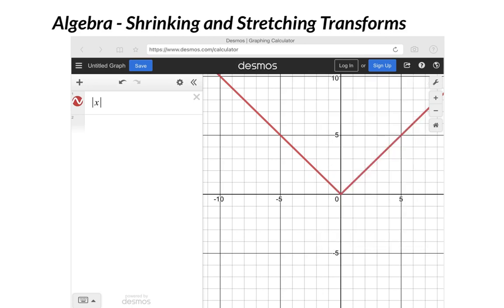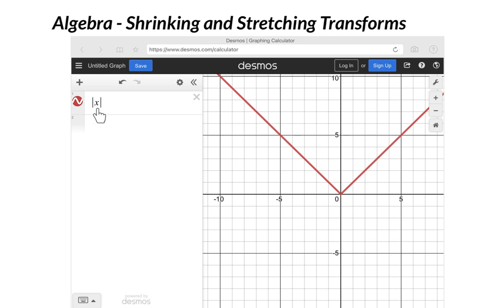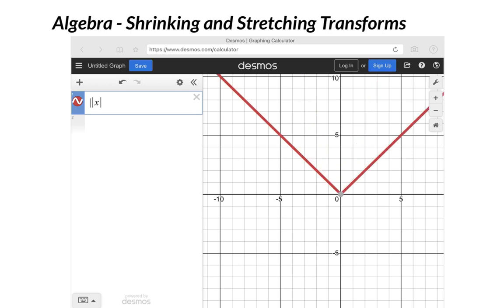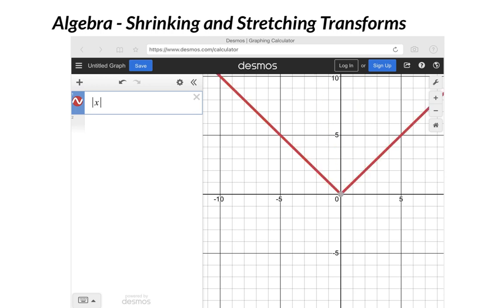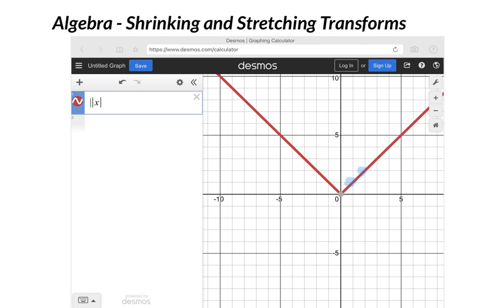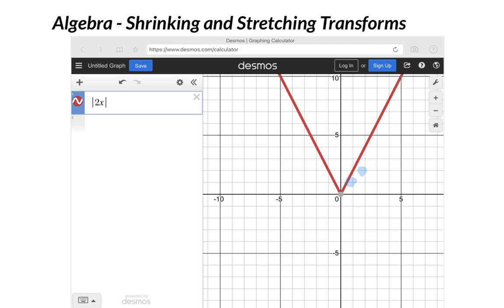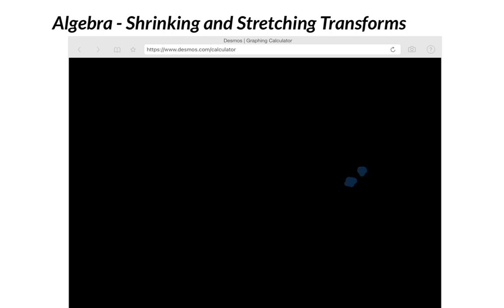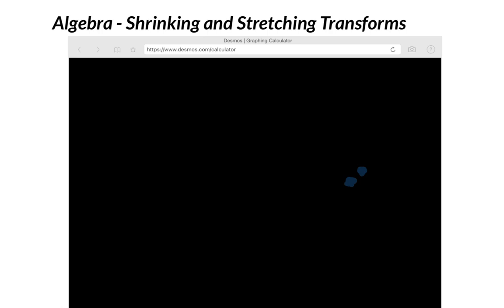Algebra - Shrinking and Stretching Transforms